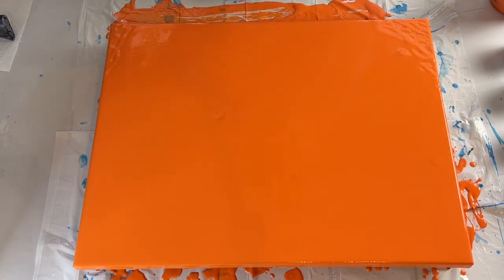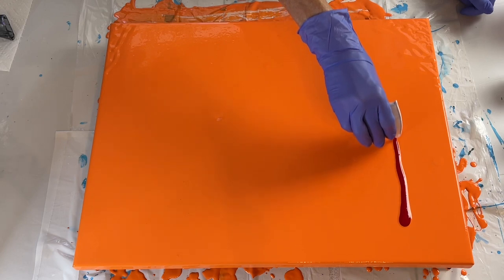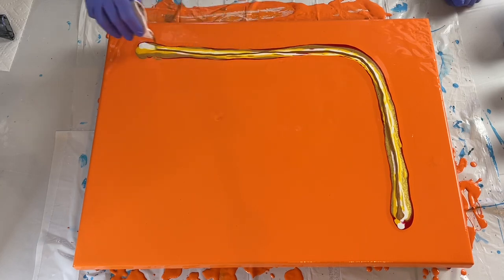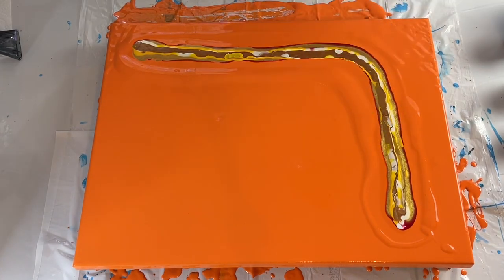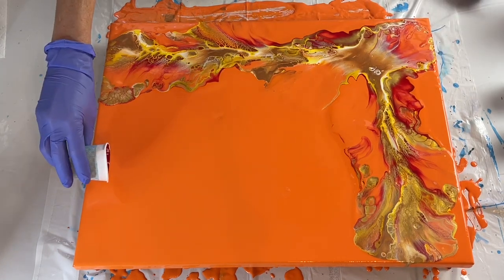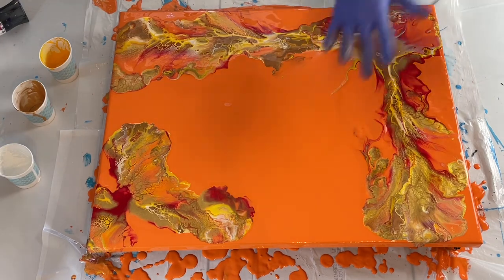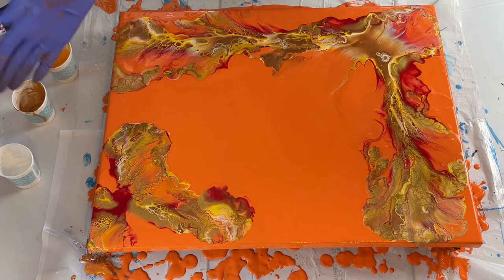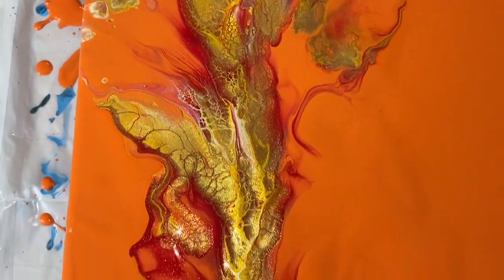#46 Bronze, Gold, and Orange Dutch Pour - Acrylic Pouring - Fluid Art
I wanted to make painting that I could bring out next year and put up with my fall decorations. If I waited until next year, I would have brought out all my fall decorations and then said why didn’t I do a painting for myself last year. This seems a little late, but I know myself and I didn’t want to forget about making a beautiful fall inspired painting to go with my fall decorations. This piece will compliment all the other decorations in my house, and I love it.

I hope you enjoyed this video. All my videos are made because I love to paint. I try to paint almost every day. I like to try new techniques, paints, products and colors. I hope that I can help someone, inspire someone or just have someone watch because they love to paint too. Some paintings turn out better than others, but the journey is the amazing part.

Base – Cadmium Orange Hue by Creative Inspirations mixed with Titanium White by Amsterdam
Cadmium Red Deep Hue - Liquitex
Azo Yellow Medium - Amsterdam
Titanium White – Amsterdam
24K Gold – DecoArt
Bronze - DecoArt

Paints are mixed with water only to thin consistency.

Canvas size:
16” x20”